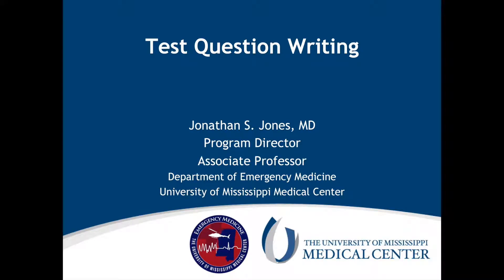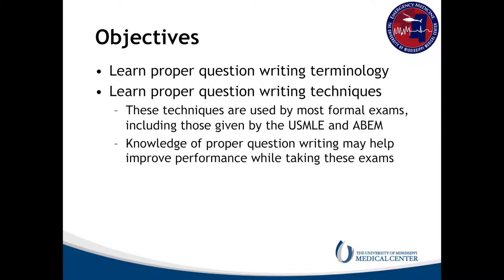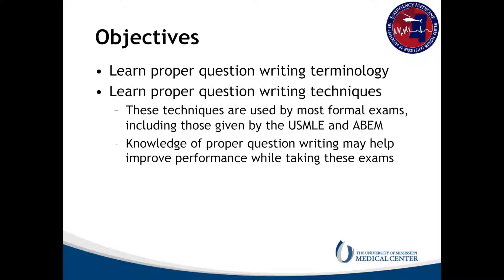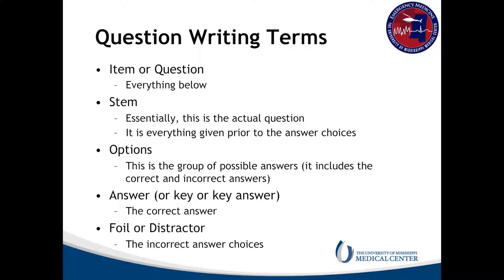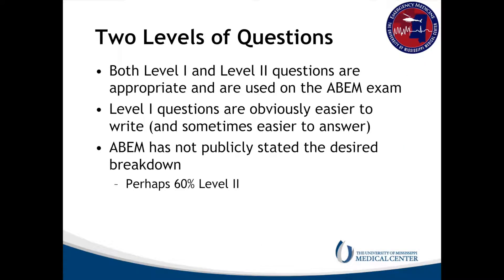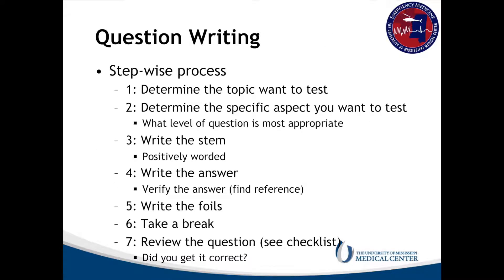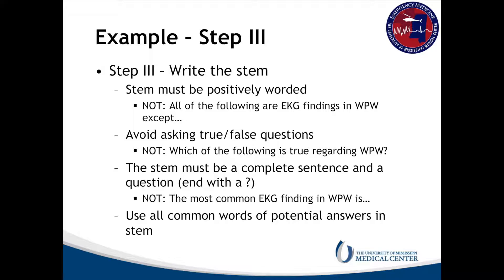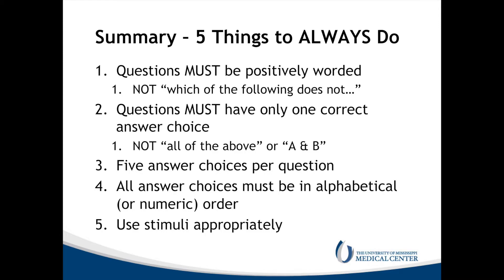Test Question Writing, Video Lecture. JETem 2018